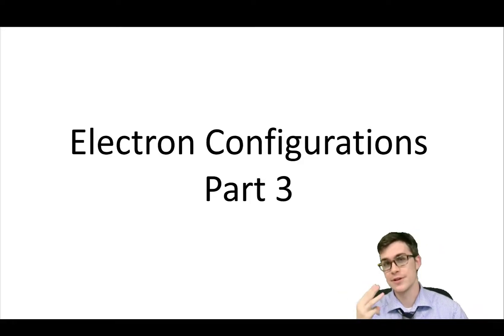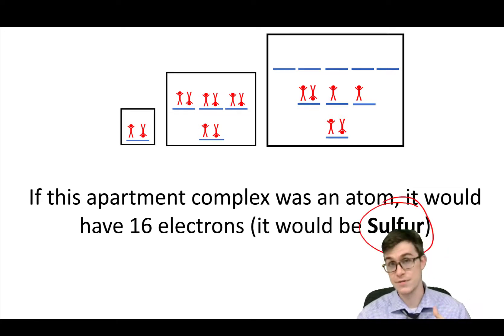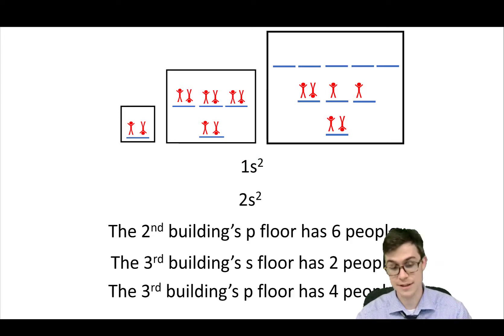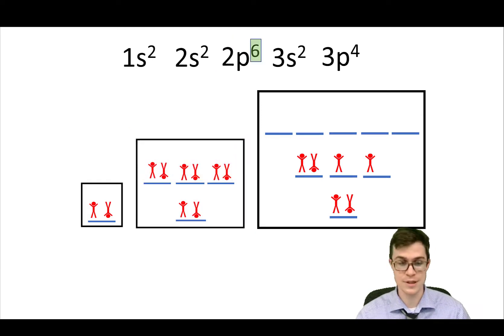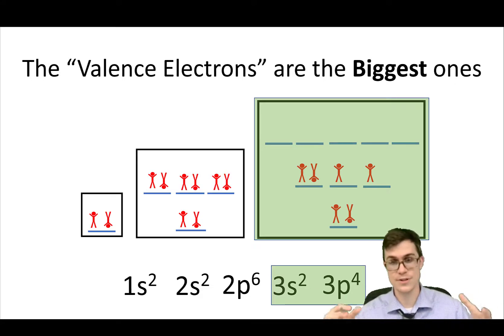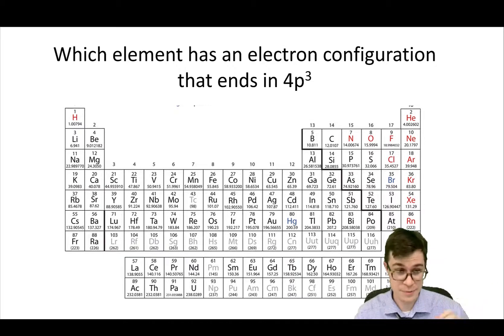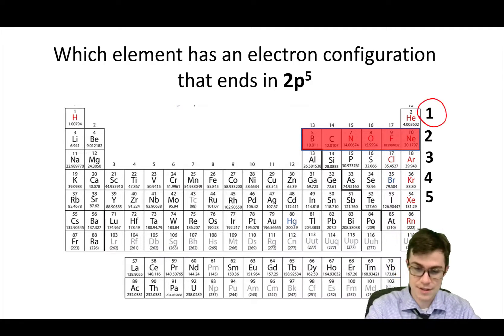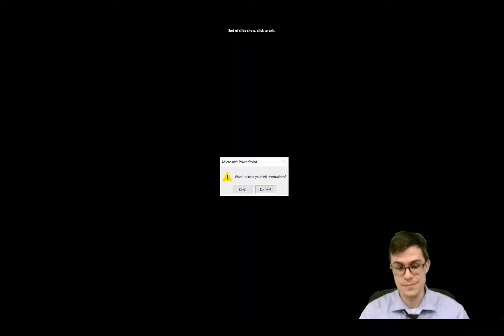Electron Configurations - Part 3